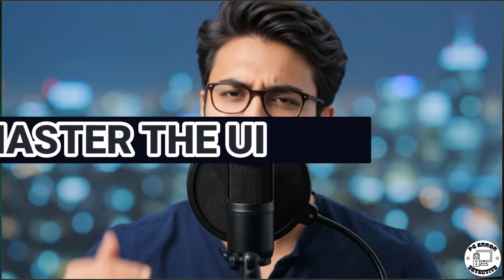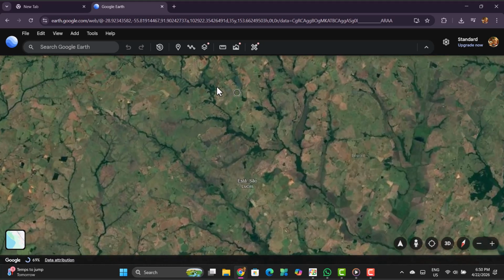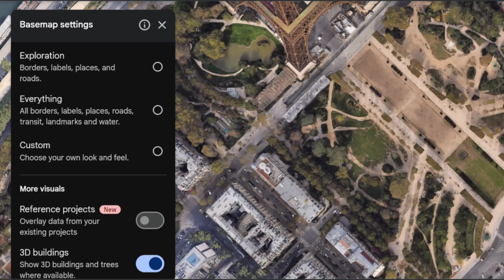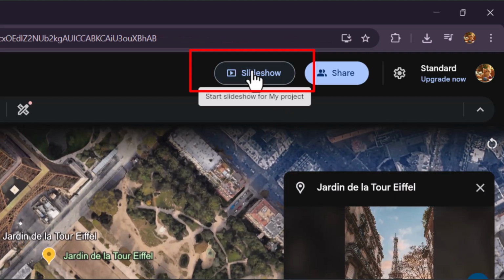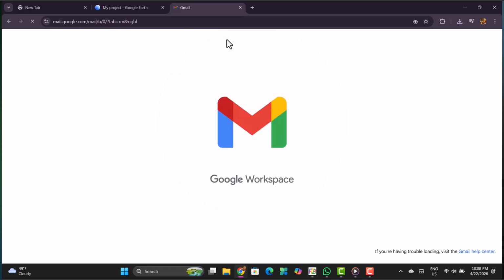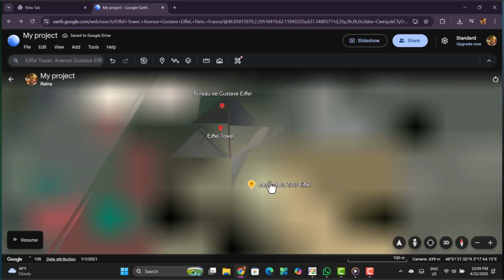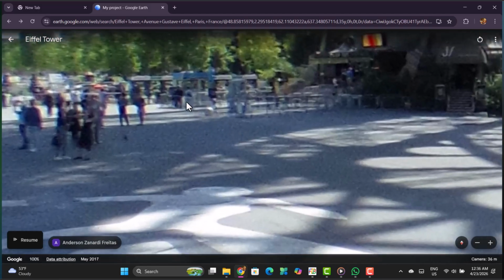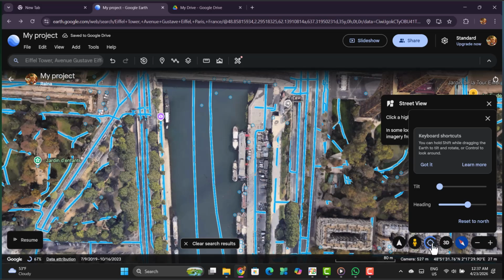How to Create Professional Google Earth Projects That Actually Impress People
You can build professional 3D tours and presentations for free using Google Earth. I always thought it was just a map for finding my own house. But this software is actually a massive creative engine.
You start with a simple blank screen. From there, you can build a completely cinematic project. I show you exactly how to set custom locations and drop in custom slides. We also look at turning on 3D buildings to get a completely realistic view. Everything you make saves straight to Google Drive. You never lose your work and you can open it on any device.

Video chapters:

0:00 Presentations in Google Earth
1:01 Starting a project and basic navigation
3:06 Layer options and 3D view settings
5:27 Slideshow mode and sharing
7:09 Custom locations and map routes
9:38 Street view and navigation tips

I make these kinds of guides all the time for the PC Error Detective channel. Drop a comment if you get stuck making your own map or if there is another tool you want me to test out.

What’s the first Google Earth project you want to build?